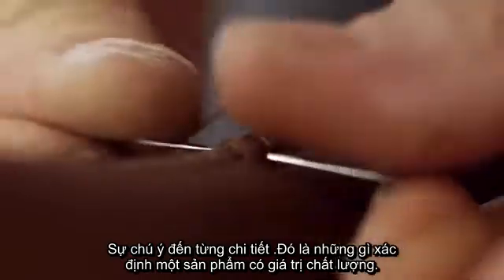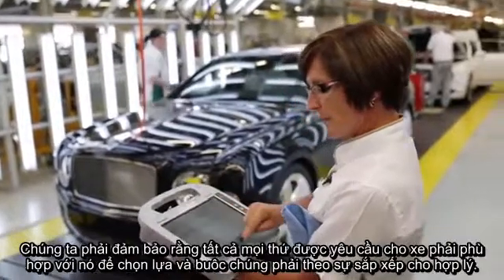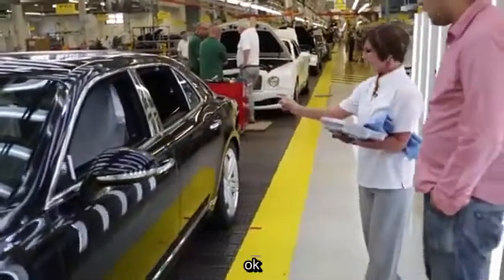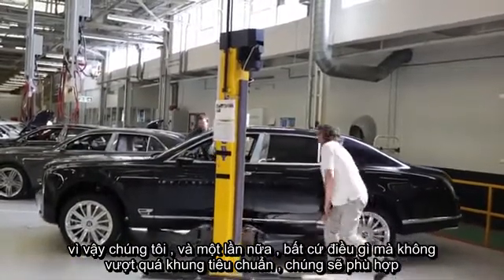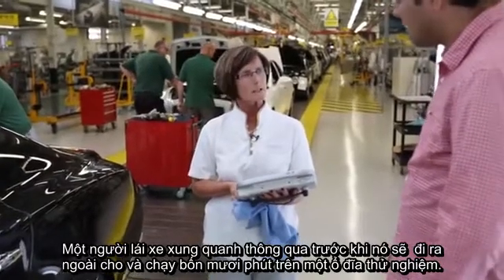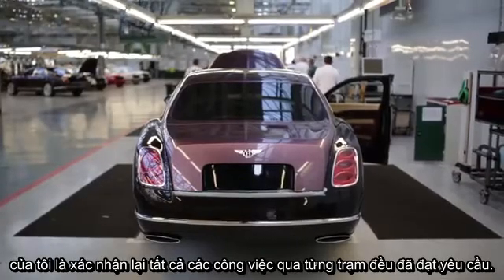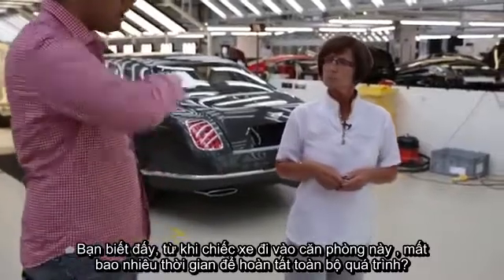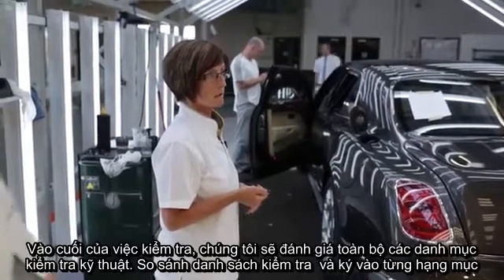Mulsanne Quality Control INSIDE BENTLEY MP4 muxed